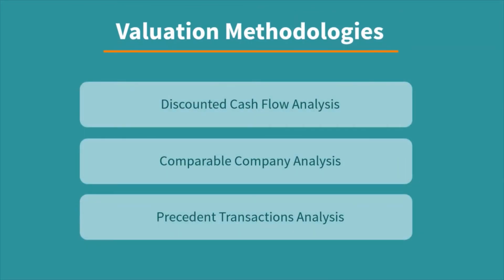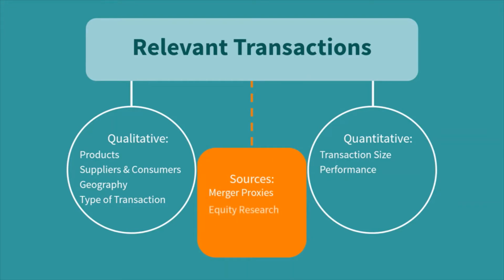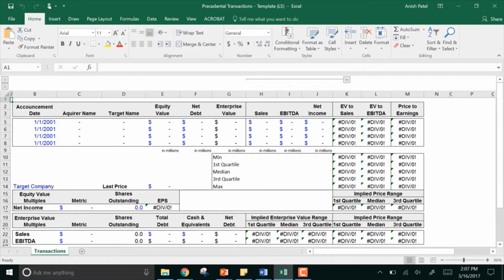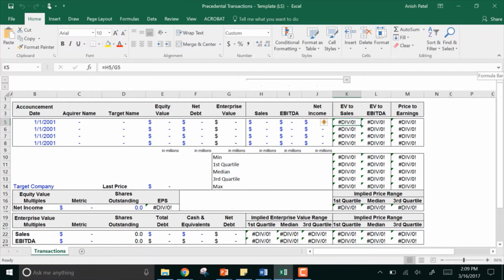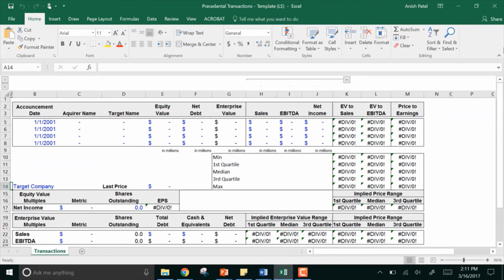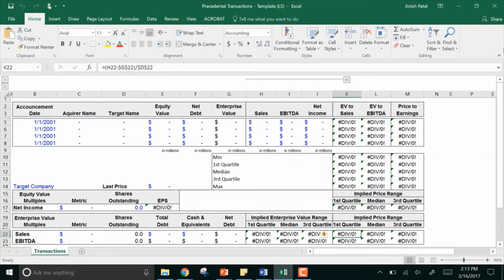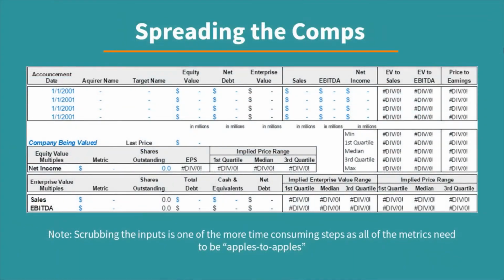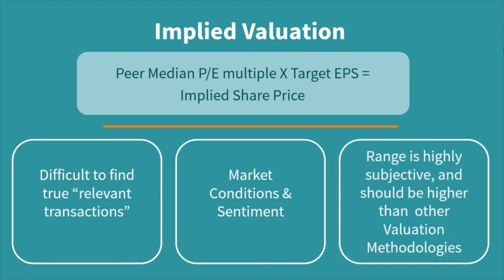Precedent Transactions Analysis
A basic tutorial on how the logic of how a Precedent Transactions Analysis works. Great for anyone interviewing for investment banking. ~Re-upload of original with improved audio~

We've since taken our site - Valuation University - down, and there won't be new content. Thanks for all the love over the years, our goal was to simplify concepts and create an easy-to-grasp educational platform for anyone breaking into finance, and we hope that we did just that. Good luck to everyone :)